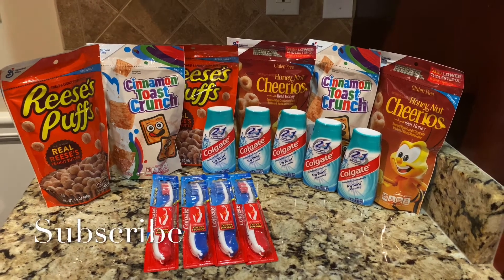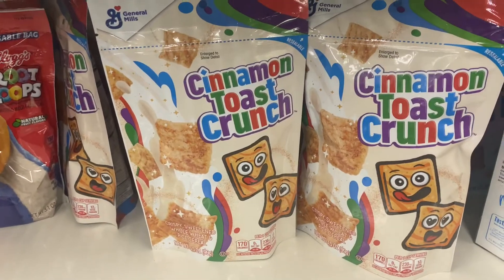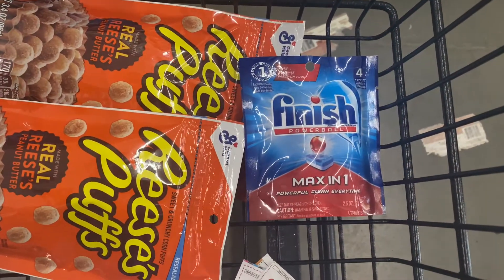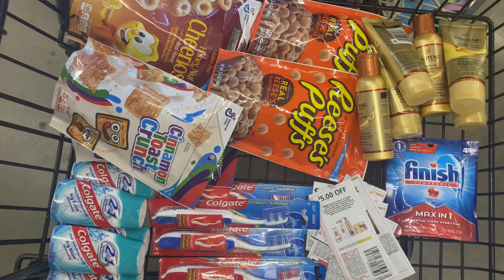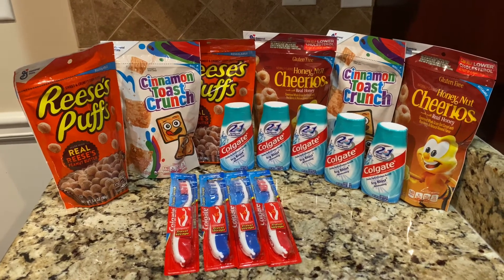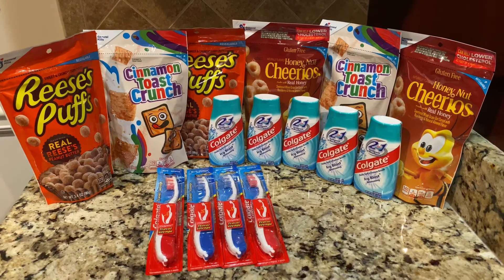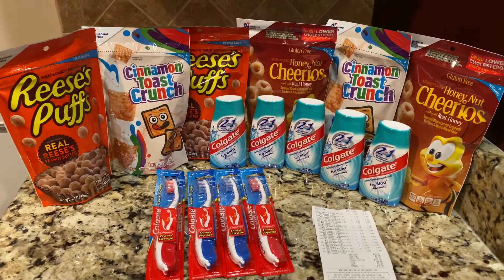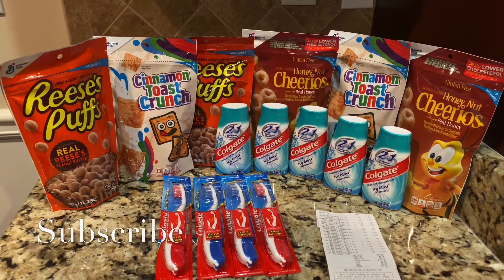🔥Dollar Tree Couponing | FREE Colgate | $0.50 cents Cereal!🔥